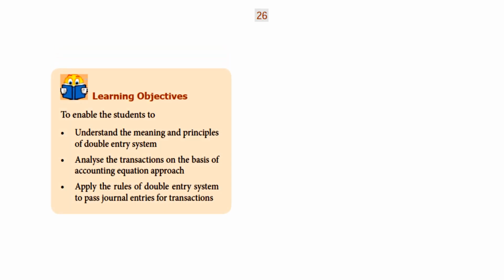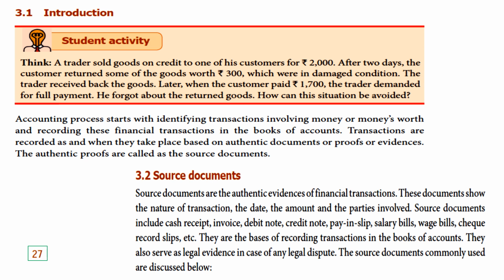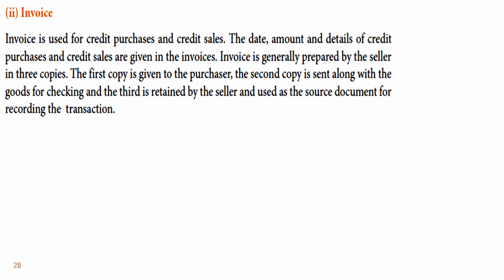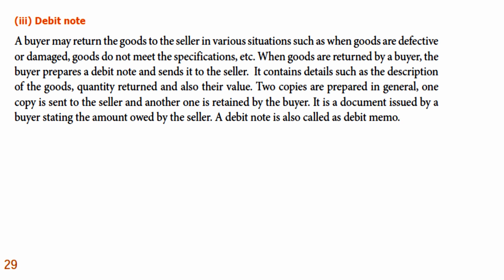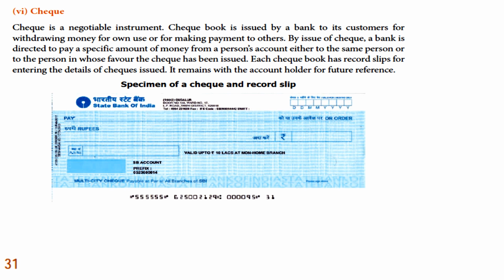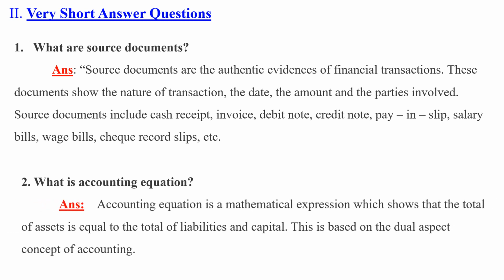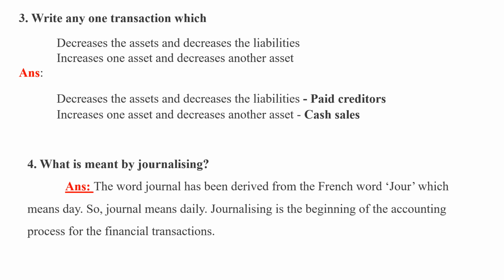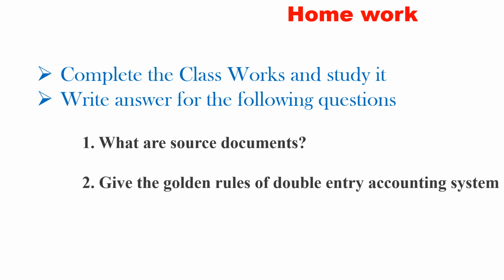11th Accountancy 8